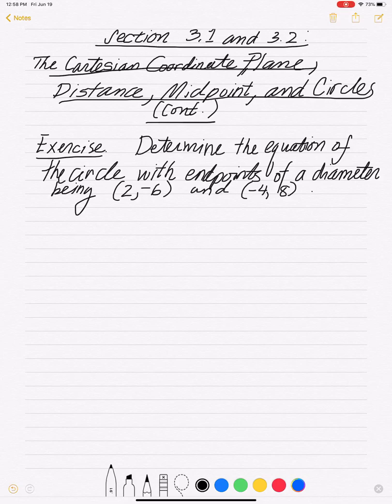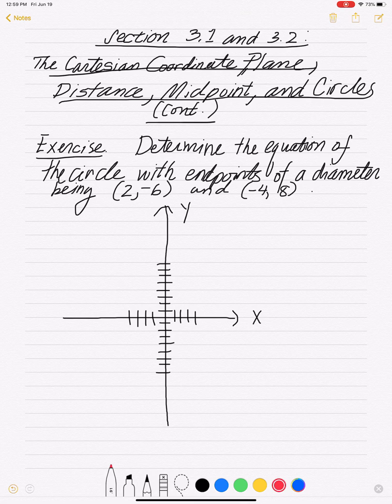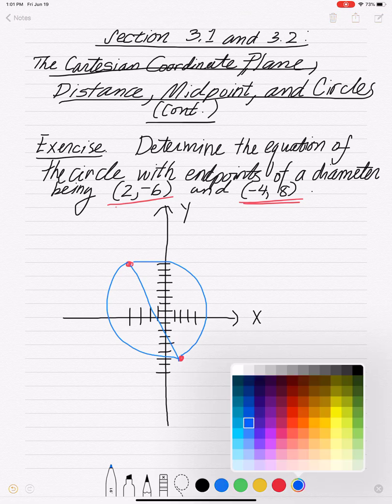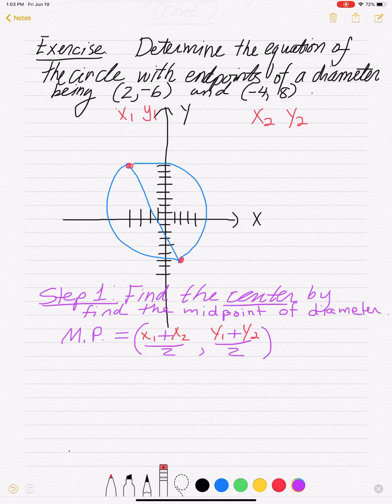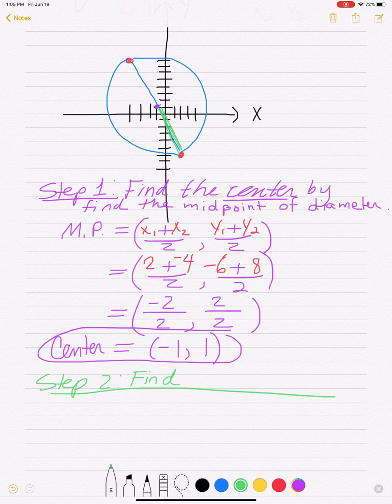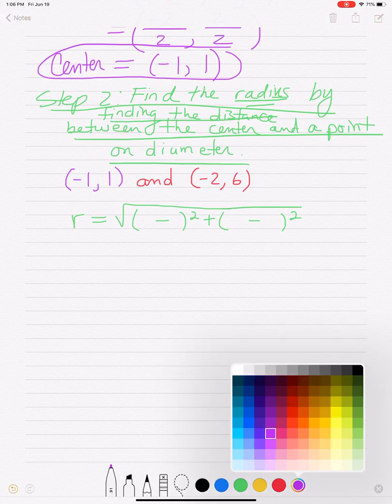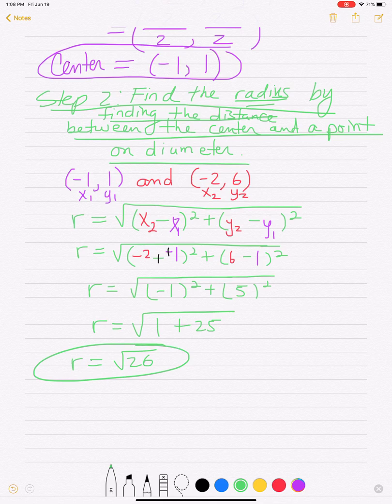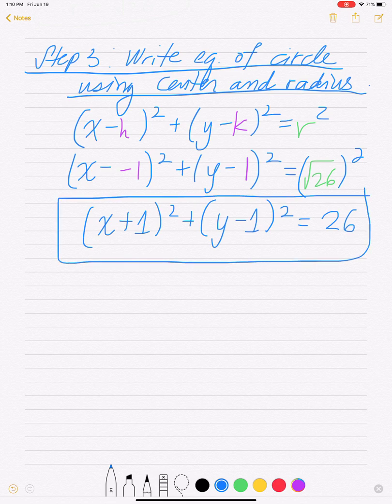The Cartesian Plane, Distance, Midpoint, and Circles, part 5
Finding the equation of circle given two points on a diameter.